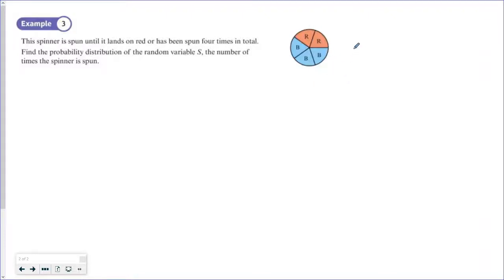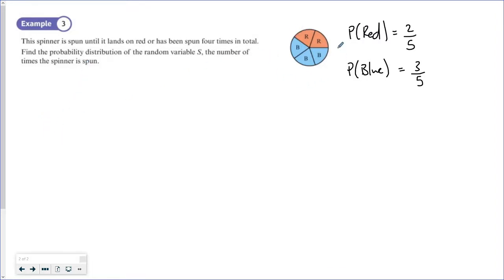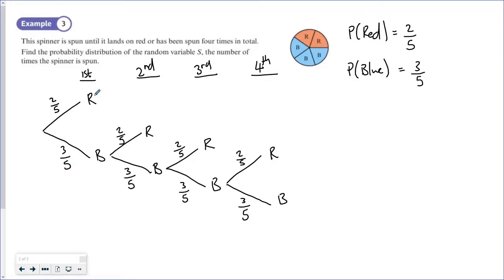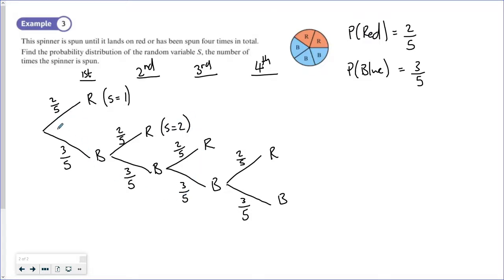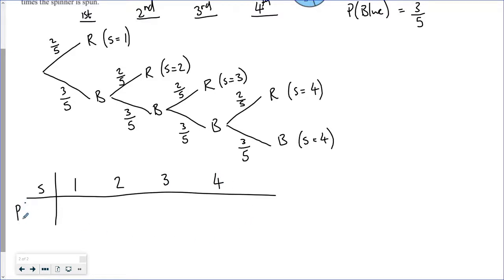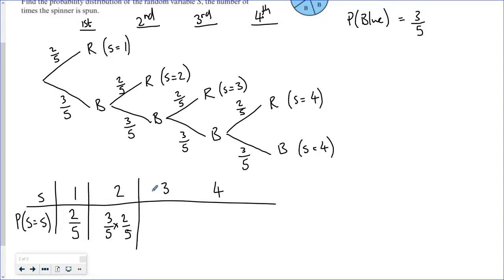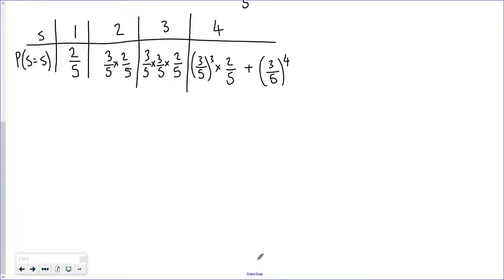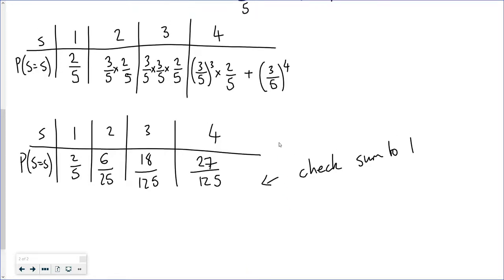Year 1 Statistics - S6.1 Statistical Distributions - Example 3